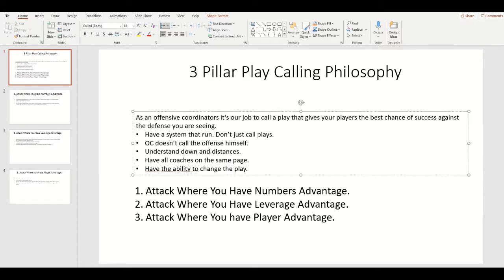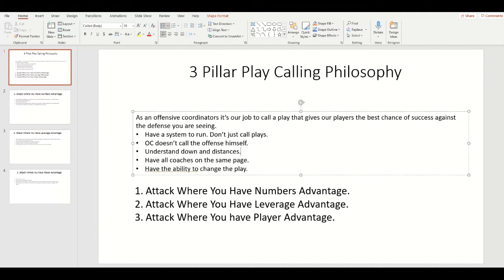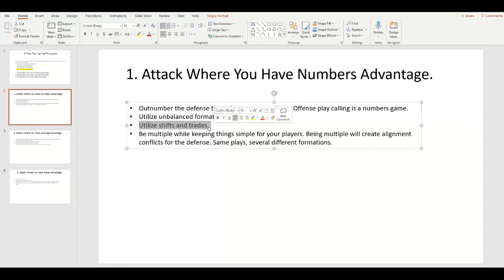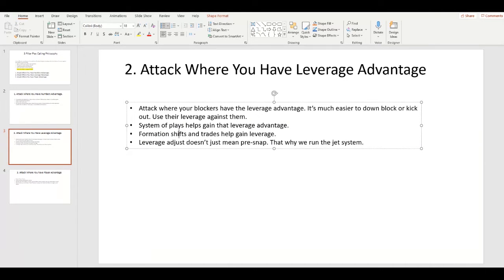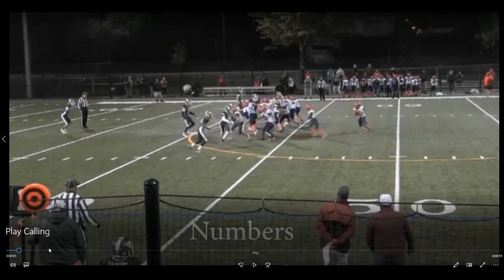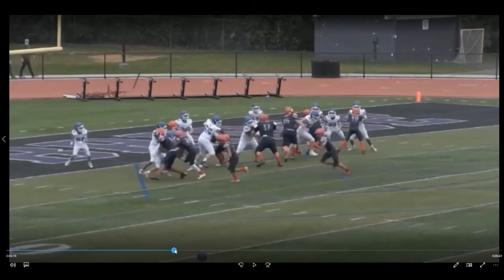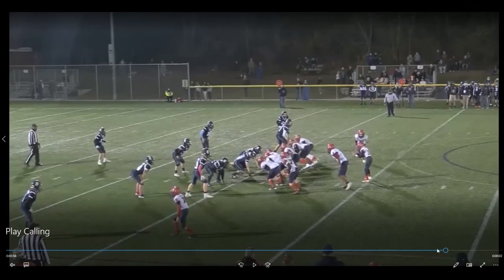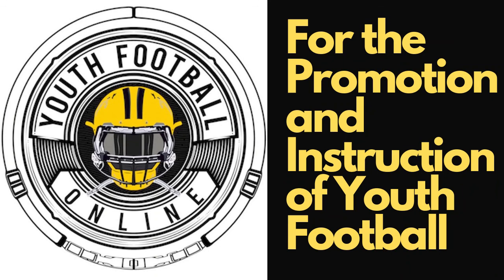Offensive Play Calling Strategy for Youth Football | Art of Play Calling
This video breaks down our 3 pillar play calling system we use with our youth football team. Video includes presentation and game footage.